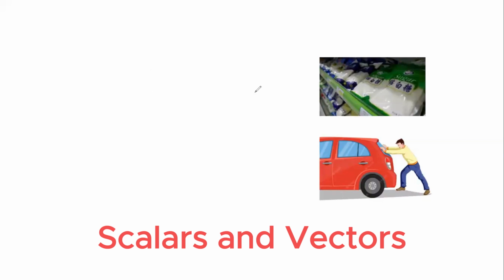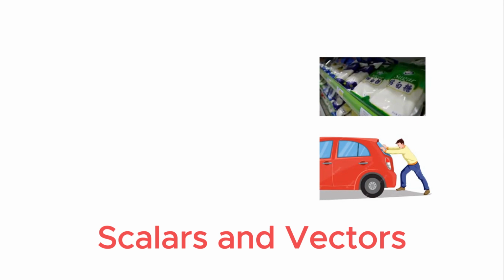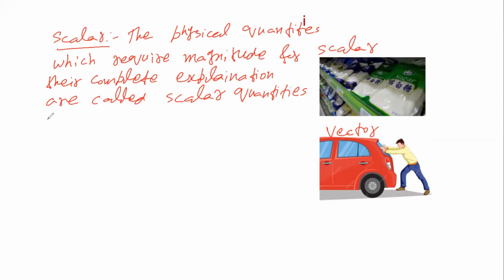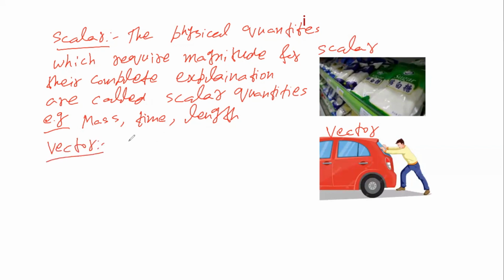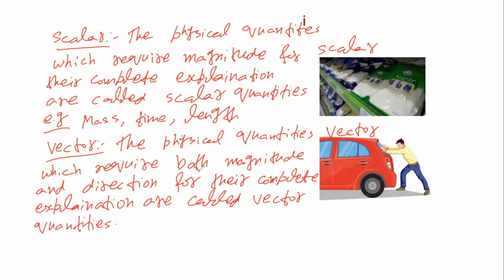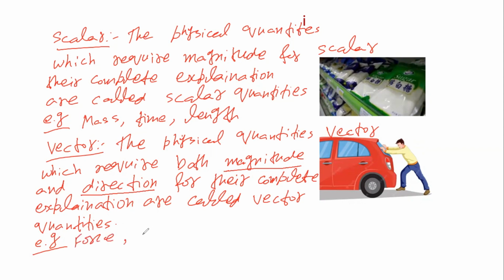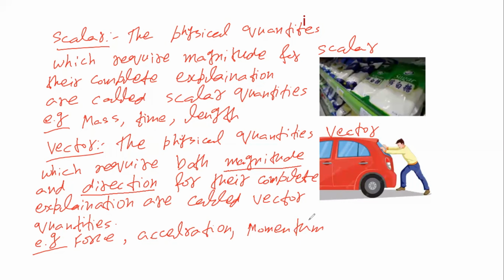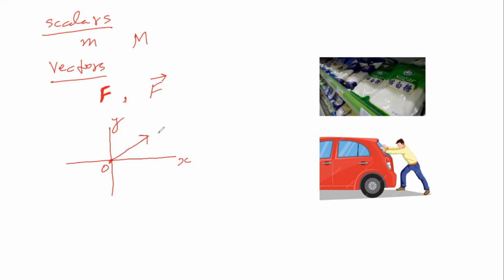Scalars and Vectors (Kinematics) Physics GCSE/IGCSE/BISE/CBSE , A-Levels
📚 Scalars and Vectors (Kinematics) | GCSE/IGCSE/BISE/CBSE, As-Level, A-Level Physics| Hasem Tutoring

🎓 Welcome to  @Hasem.Tutoring  where we make learning engaging and accessible! In this video, we delve into the fundamental concepts of Scalars and Vectors which is part of Kinematics Physics. In this video, we'll be looking at the subject of Scalars and Vectors (Kinematics). We'll be covering all the key concepts related to it.

🔍 Key Topics Covered:

Scalars and Vectors: Understand the basic concept of scalar and how it is represented.
Vector Defined: Explore the idea of vector and how it differs from scalar.
Vector vs. Scalar: Differentiate between scalar quantity (distance) and vector quantity (displacement).
Real-world Examples: See how these concepts apply in various scenarios with practical examples.

for updates.

If you are looking to study kinematics for GCSE/IGCSE, As-Level, or A-Level Physics, then this video is for you! By the end of this video, you will have a better understanding of the concepts involved, and be able to apply them to different situations.

If you're looking to brush up on your physics knowledge, then this is the video for you! In this lecture, we'll be covering all the essential topics related to Scalars and Vectors (Kinematics). Make sure to watch to the end to find out some helpful study tips!